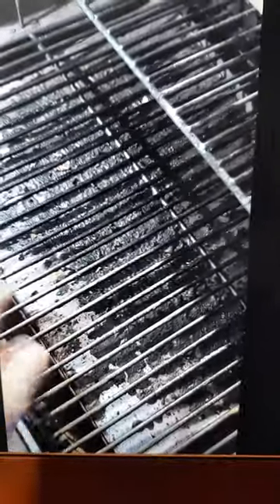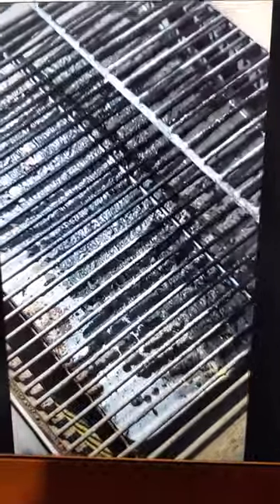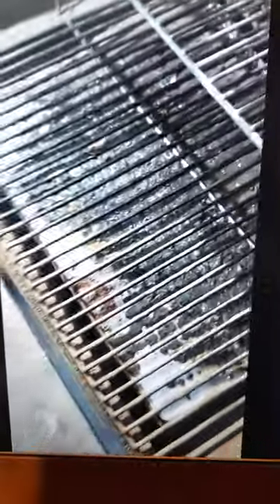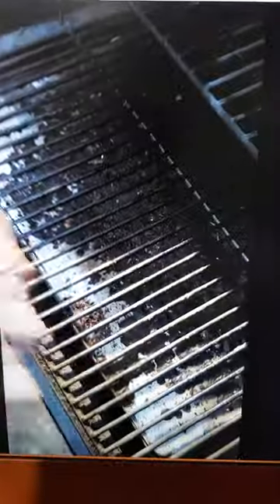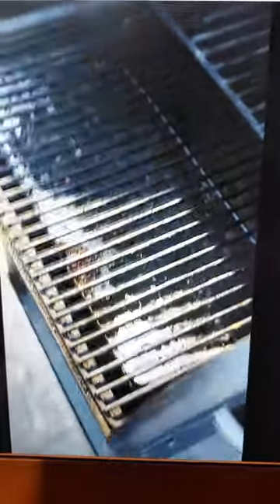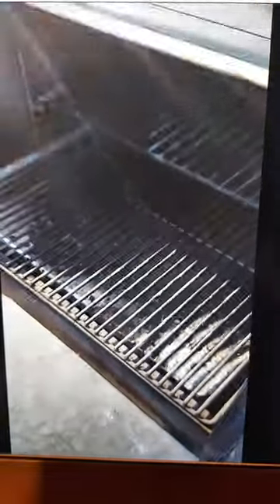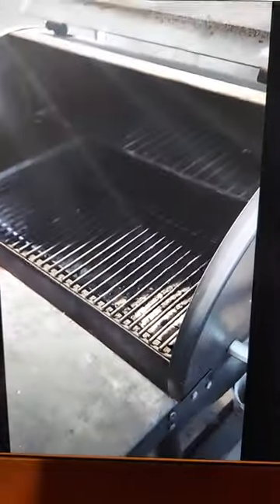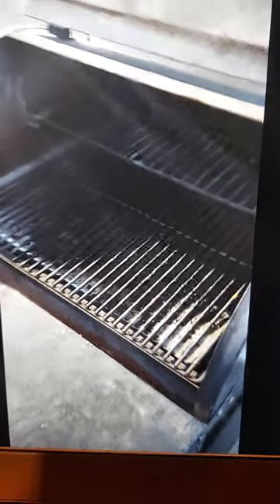Keep your Grill Clean with Drip Pans for the Traeger Pro